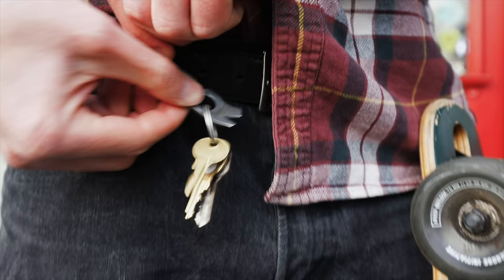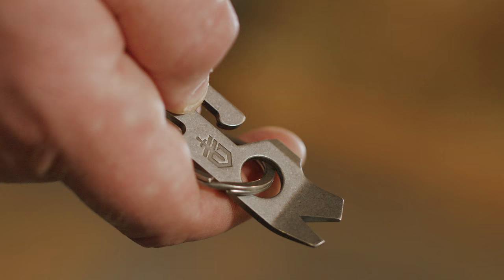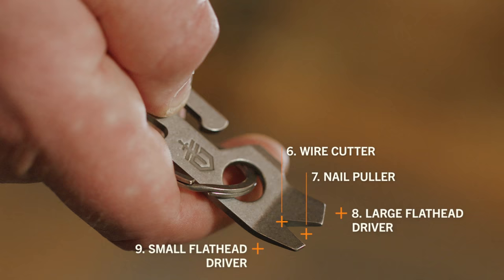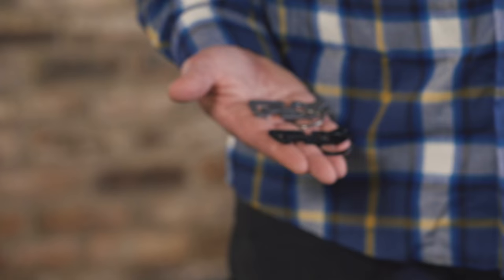Gerber Mullet Keychain Multi-Tool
Problems aren't scheduled in advance, but solutions can be planned for. The Mullet is a compact keychain tool that houses 9 tools to handle those unexpected daily tasks. When accessibility is key, the Mullet answers with the ability to be carried on a keychain, from a belt loop, or through an airport.